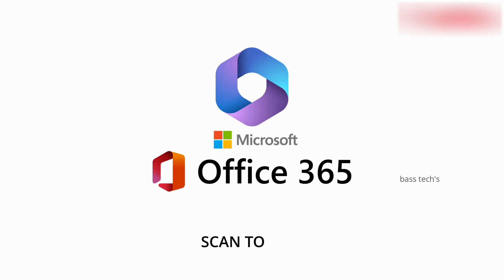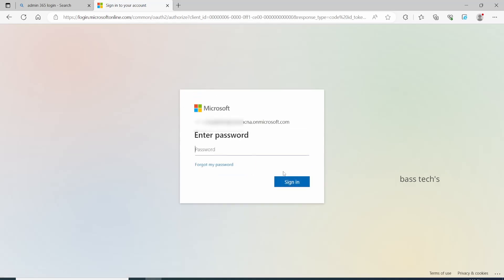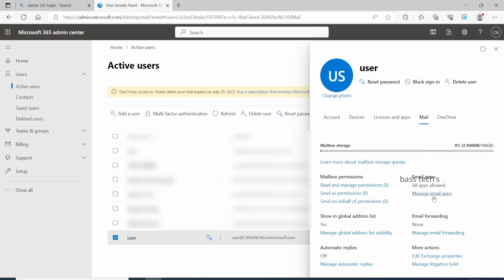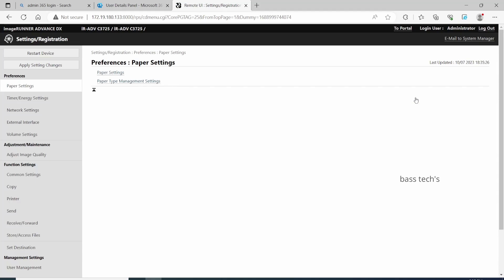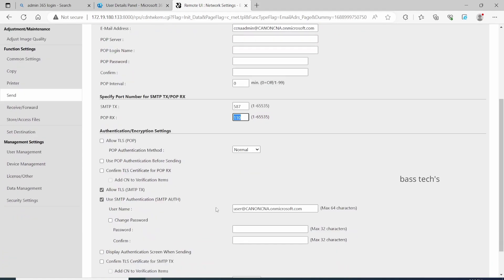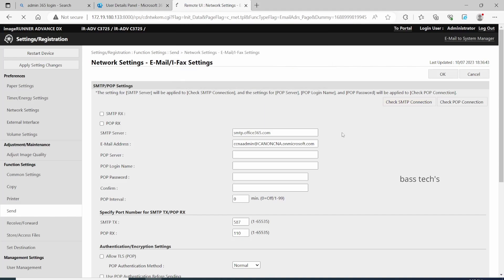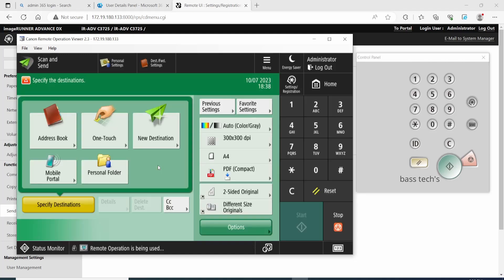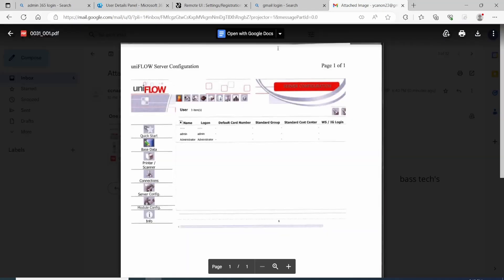SCAN TO EMAIL USING OFFICE 365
@basstechs371 canon microsoft office365 @Scan toemail
This clip will help you take you through the SCAN TO EMAIL configuration methods using MICROSOFT OFFICE 365 protocol. There are very sensitive information’s and prerequisites to be followed.  Please follow this clip and make use of it. I have few more clips in my channel as well .